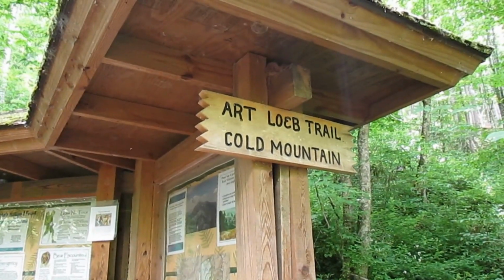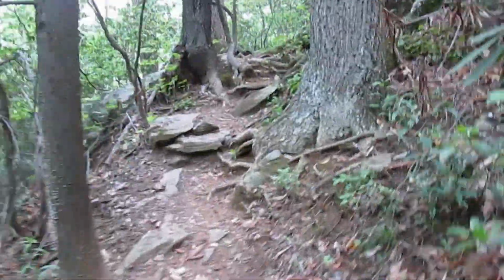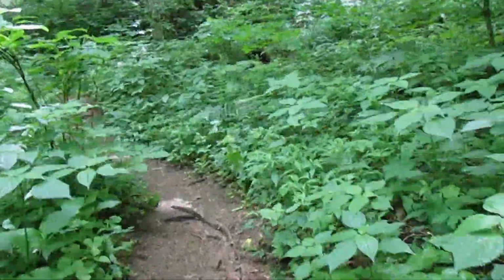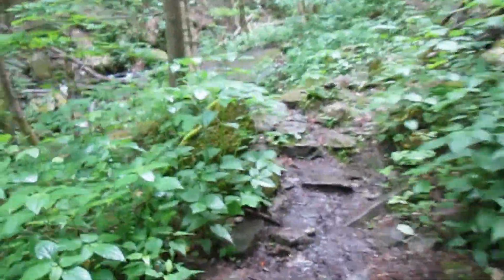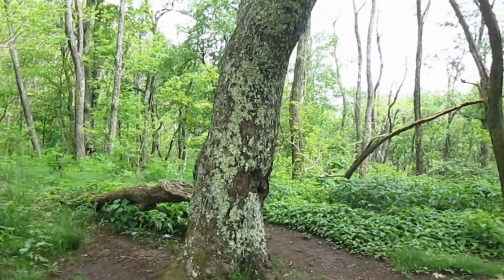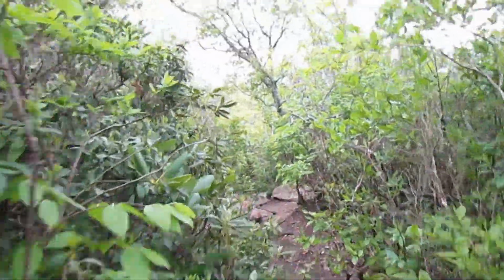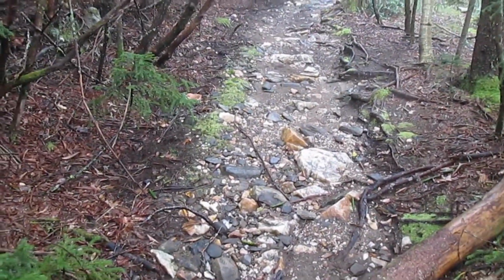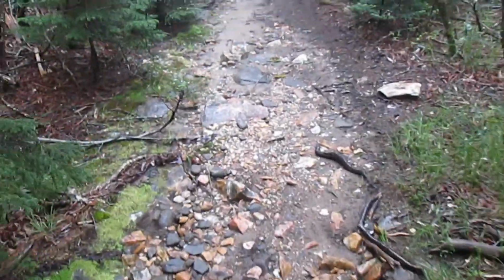ART LOEB TRAIL - Part 1- Shining Rock Wilderness, NC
Join me and my buddy, Greg Outdoors, as we hike the Art Loeb Trail from the north trailhead at Daniel Boone BSA Campground. The link is

The Art Loeb Trail is a 30.1-mile (48.4 km) trail located in Pisgah National Forest in Western North Carolina. The northern terminus is at the Daniel Boone Boy Scout Camp in Haywood County, while the trail's southern terminus is located near the Davidson River Campground, near Brevard, in Transylvania County. Along the way, the trail traverses several significant peaks, including Black Balsam Knob (6,214 ft), Tennent Mountain (6040 ft) and Pilot Mountain (5095 ft). The trail also passes the base of Cold Mountain, made famous by the novel and film.

National Geographic Adventure listed the trail as one of the thirty best North American hikes. They praised the views offered on the high Appalachian Balds, the challenging climbs, and the trail's diverse landscape.

Originally part of the Cherokee Nation, the area was heavily logged in the early part of the 20th century.

The Art Loeb Trail was dedicated on November 9, 1969. It was named after an avid hiker and Carolina Mountain Club member, who resided in Brevard. Mr. Loeb often explored and cared for the area.

Extensive logging and locomotive fires in 1925 and 1942 are the cause for the expansive, open views around Black Balsam Knob.

The trail sees many hikers taking advantage of the trail's proximity to the Blue Ridge Parkway and Asheville, in addition to literary enthusiasts exploring Cold Mountain.[5] Hikers around in the northern part of the trail in the Shining Rock Wilderness should be prepared, as the trails are not marked, and there are no signs.

South of Ivestor Gap the trail is outside of the Shining Rock Wilderness, and contains blazes and signs to help with navigation. The trail also shares with the Mountains-to-Sea Trail for a short stretch in the Silvermine Bald area. There are also several side trails that connect to the Art Loeb, including the optional climb up Cold Mountain.

Challenges for the hiker include steep ascents and descents, exposed hiking on high Appalachian Balds, and few water supply points.

To complete the entire trail, most guides recommend either three or four days. There are several backcountry camp spots throughout the trail, with primitive shelters at Deep Gap and Butter Gap.

Starting in 2001, an adventure run of the entire trail is held on the Winter Solstice.